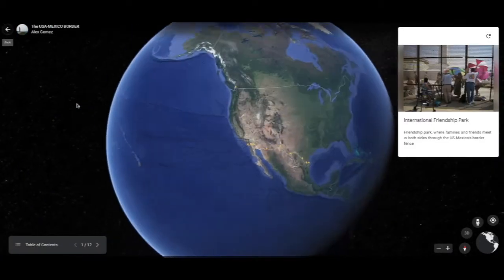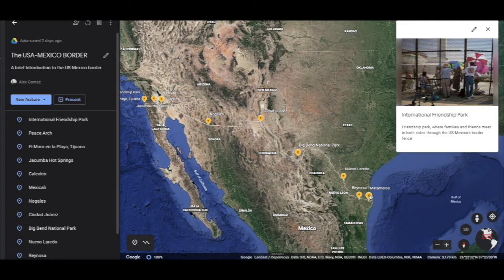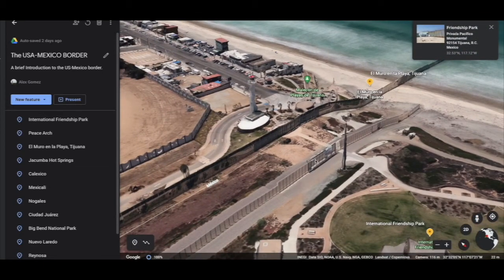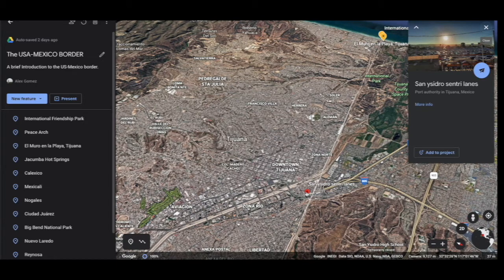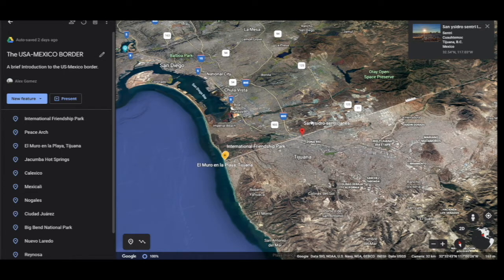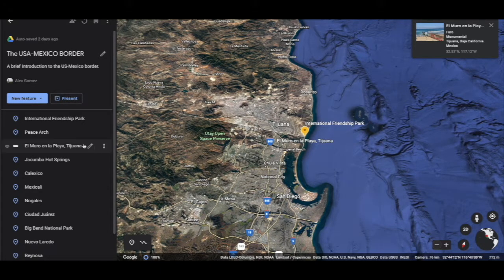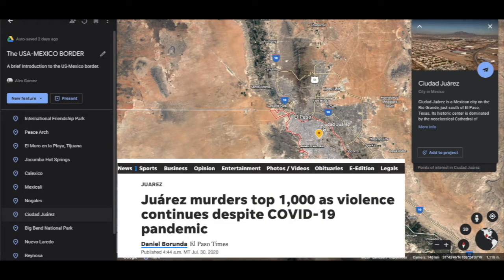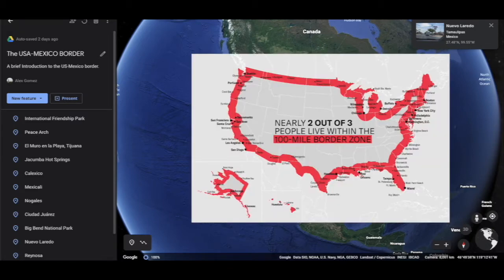US-Mexico Border using google earth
Facts about our US-Mex Border